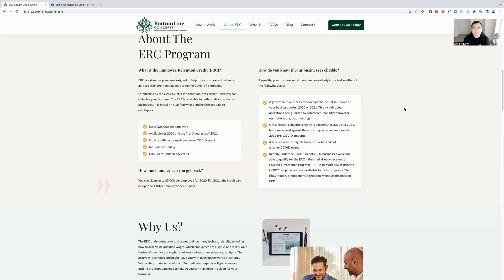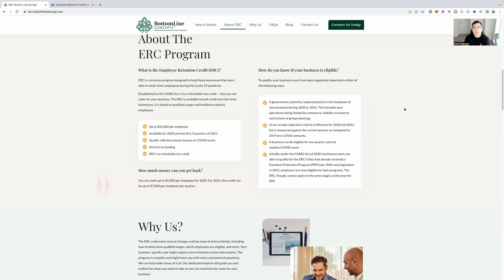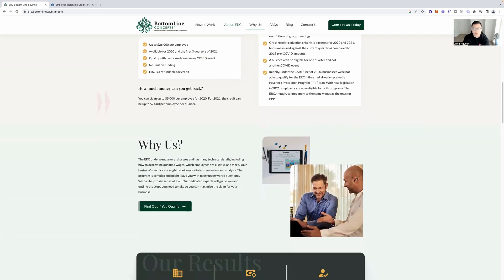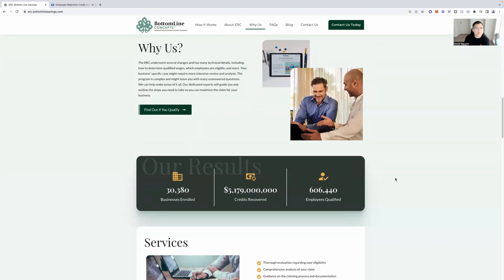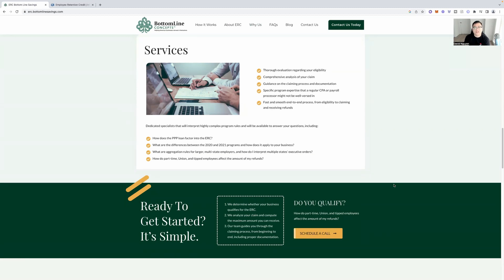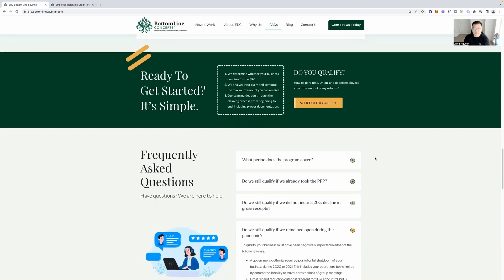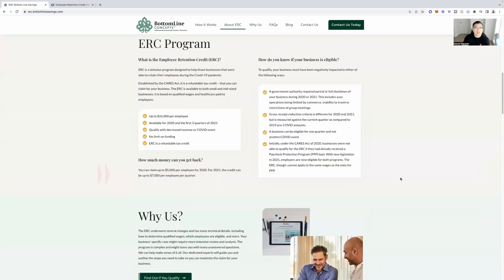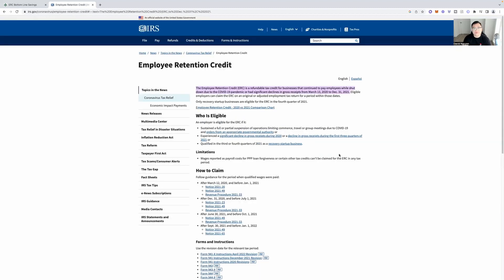Get Up To $26000 Per Employee With ERC Tax Credit! Employee Retention Credit Nobody knows about!!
Get Up To $26000 Per Employee With ERC Tax Credit! Employee Retention Credit Nobody knows about!! Small to medium business US Only